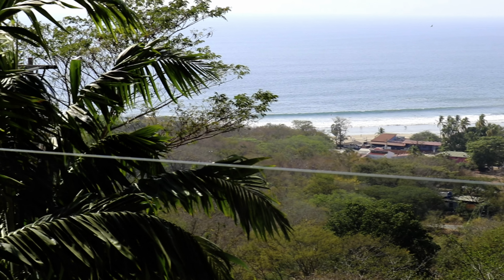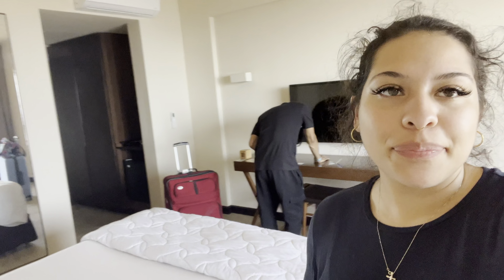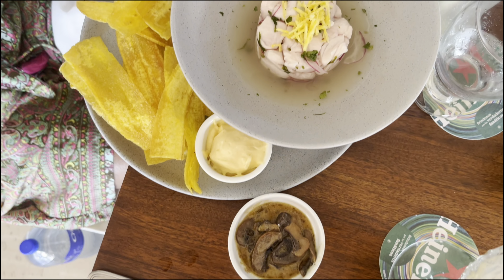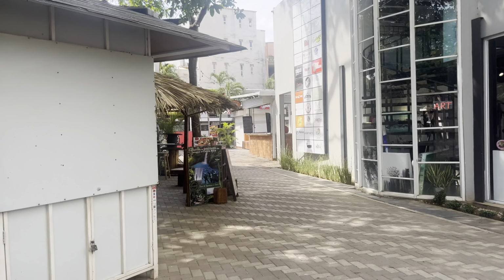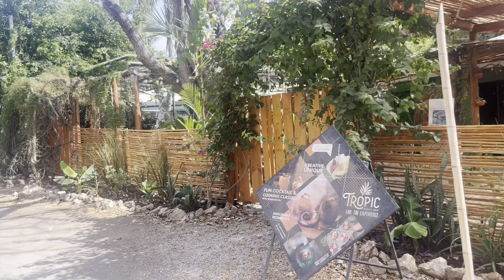COSTA RICA TRAVEL BIRTHDAY VLOG| ZIPLINING + HORSEBACK RIDING + BUNGALOW TOUR & MORE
Heyy! I'm so late on this upload omg but I'm finally back!! With the semester ending and summer starting I'll be able to give you guys a lot more content  hopefully, I'll have some more travel vlogs for y'all too in the near future ;). I hope you enjoy watching! Pura Vida 💙💙
-Bri